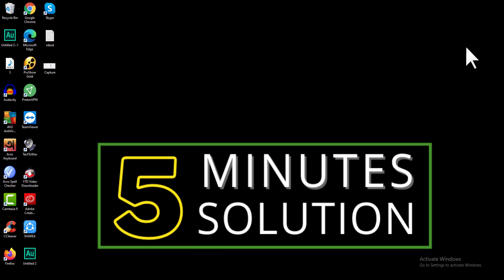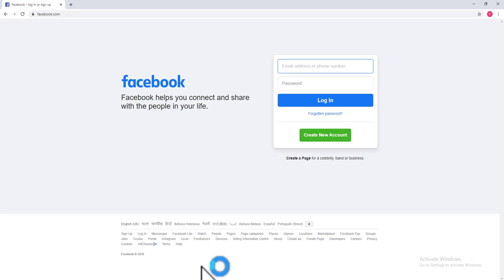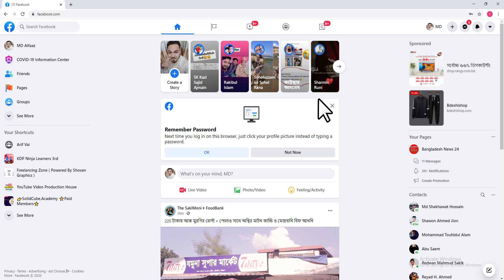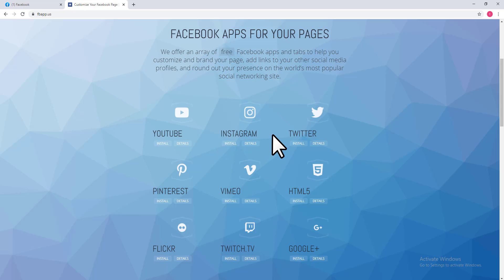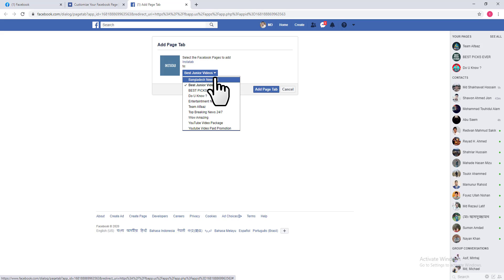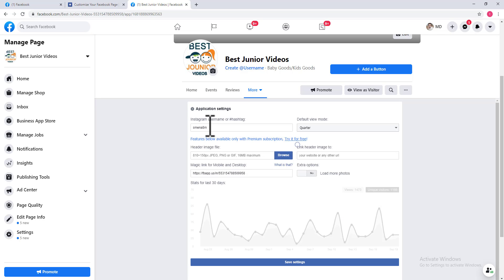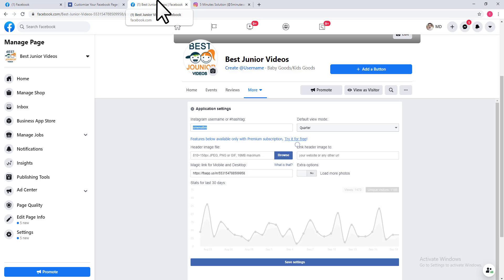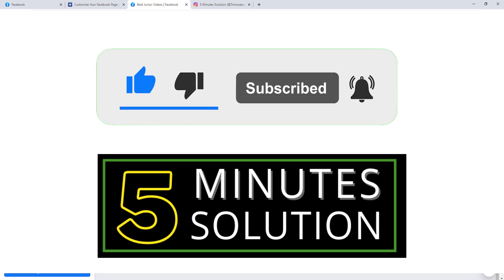How to add instagram tab to facebook page - Instagram Tab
how to add instagram tab to facebook page
Instagram and Facebook can be like two arms of the same social media creature in your life: the former can be the repository for all the images that define your life with little bits of text added for context, while the latter is your life's ongoing conversation with images to add some color.

Adding the Instagram Facebook Page Tab
The Instagram/Page integration is accomplished through an app that places an Instagram tab on the Facebook Page. Here's how to do it:

Log in to your Facebook account. It must be the account that has access to the Page you want to add the Instagram tab to.

Type “Instagram” in the search bar at the top of any Facebook screen to produce search results for Instagram. Hit Return on your keyboard or click on the Magnifying glass to begin the search.

In the Apps section, locate the Instagram option entitled Instagram Page App and click the Use Now button.